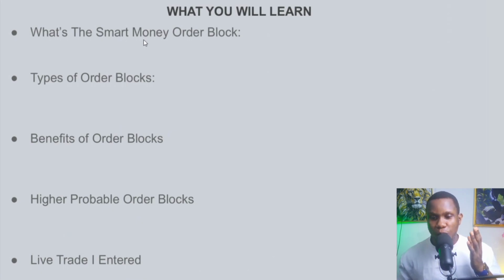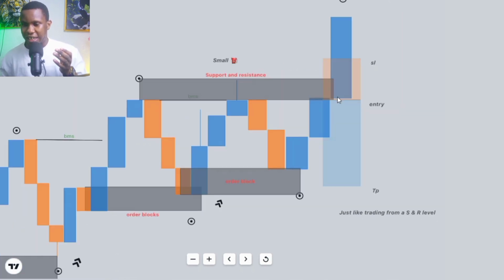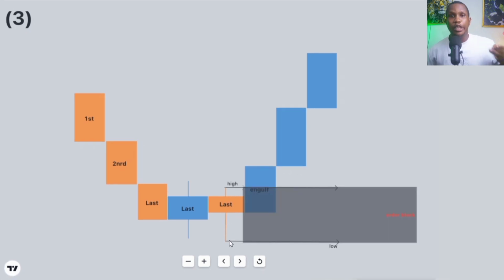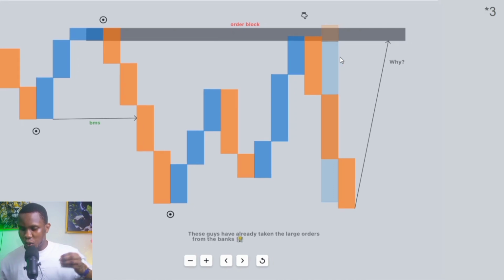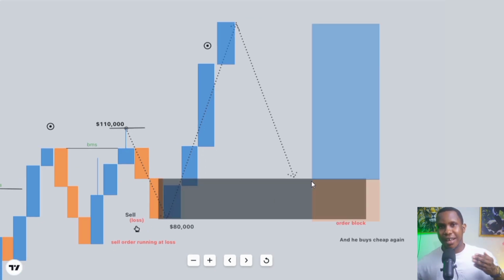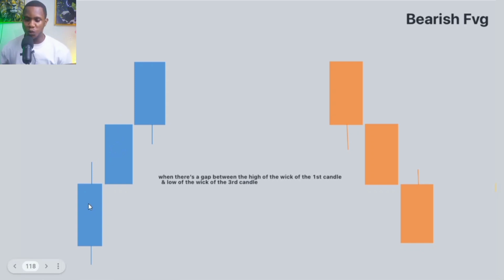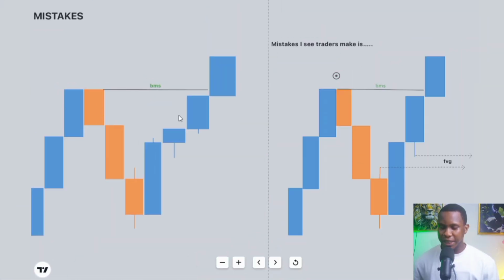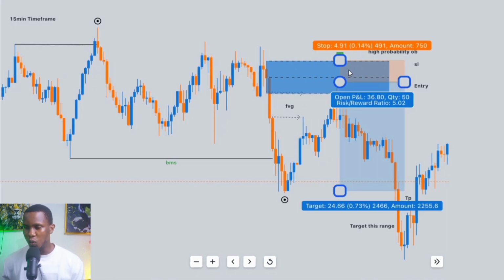Why 90% of SMC Traders Lose — The Structure + OB Mistake Nobody Fixes [ICT Secrets]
or
You an text Me privately on  WHATSAPP
We currently have an academy ongoing

I Cracked The Daily Bias That’s Silently Wiping Traders Out (backtested Jan-Sept 2025)[Crt secrets]

INTRO
About the channel Trading From The Soul (TFTS)::

Timestamps
00:00 smc doesn’t work until..
00:23 trading the smc order block the right way
00:45 the 2 types of market participants
01:30 chart example
02:00 how to mark out an order block correctly
02:15 The main rules for a bullish Ob
02:40 the bearish order block
02:58 mistakes traders make with Ob
03:29 to make order block unstoppable(break of structures)
05:35 Magnets for price (bitcoin  dollar example)
06:45 another for a bullish order block block ( Demand)
07:11 how to get high probability orders
07:50 fair value gap
10:18 Trading examples (5rr trade)